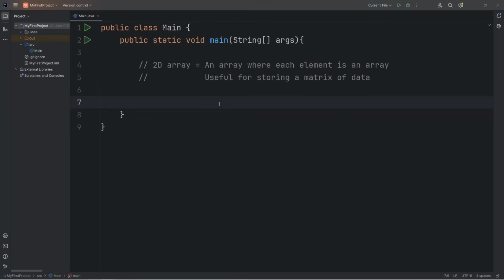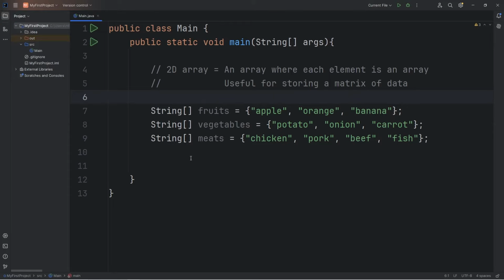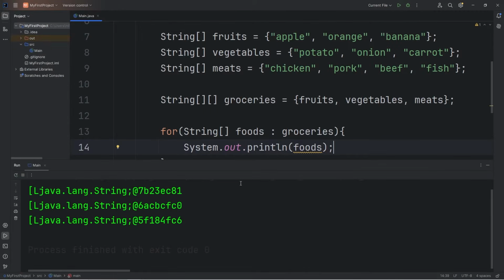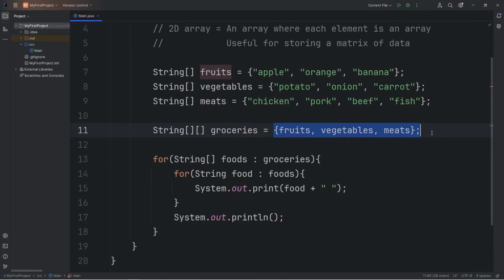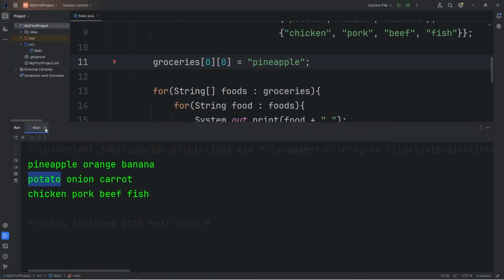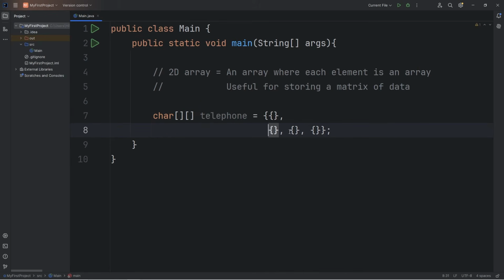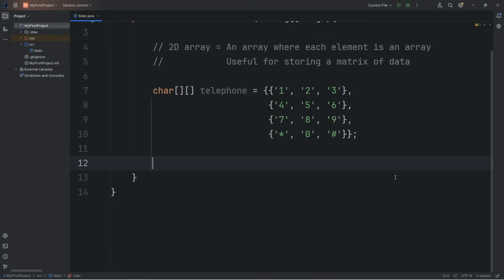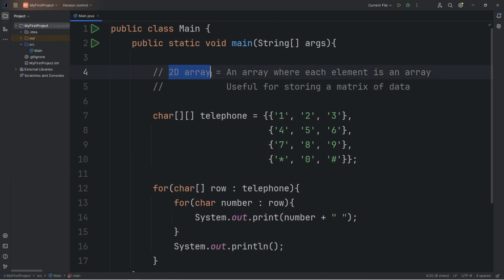Learn Java 2D arrays in 9 minutes! ⬜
// 2D array = An array where each element is an array
        //                    Useful for storing a matrix of data

        String[][] groceries = {{"apple", "orange", "banana"},
                                              {"potato", "onion", "carrot"},
                                              {"chicken", "pork", "beef", "fish"}};

        groceries[2][1] = "eggs";

        for(String[] foods : groceries){
            for(String food : foods){
                System.out.print(food + " ");

        char[][] telephone = {{'1', '2', '3'},
                                            {'*', '0', '#'}};

        for(char[] row : telephone){
            for(char number : row){
                System.out.print(number + " ");